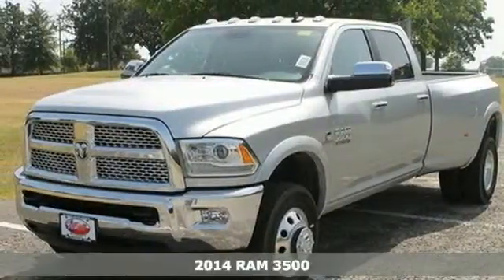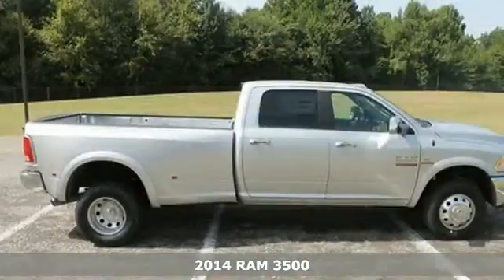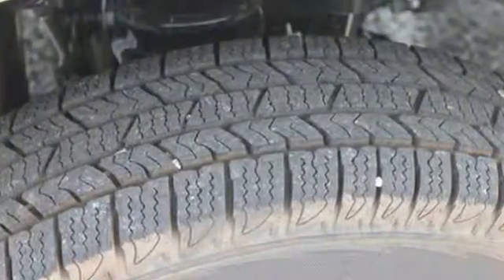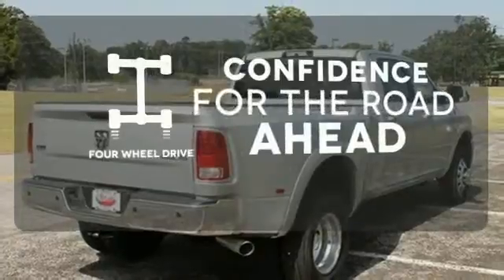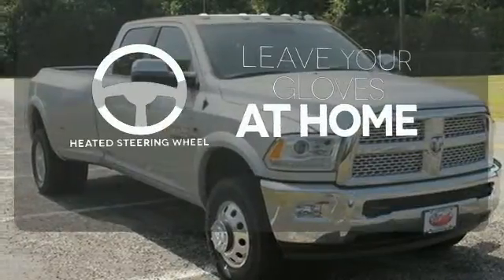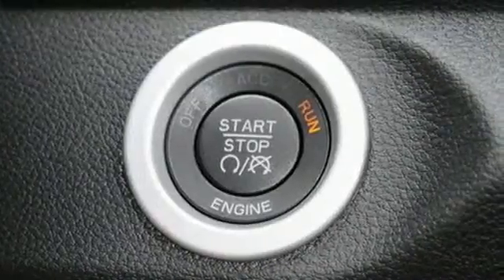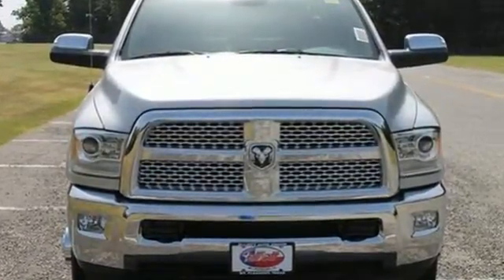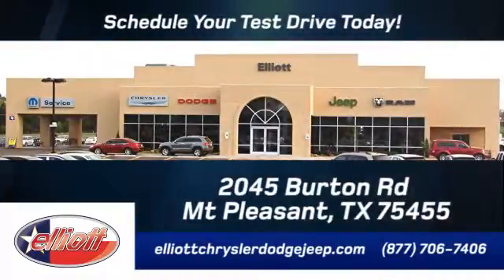2014 RAM 3500 Mt Pleasant TX Greenville, TX #8065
Year: 2014
Make: RAM
Model: 3500
Trim: Laramie
Engine: 6.7L 6 cyls Diesel
Color: Bright Silver Metallic Clearcoat
Interior: Blk Lth Trim Bkt Sts
Stock #: 8065
VIN: 3C63RRJL9EG306687
Ram 3500 Laramie Crew Cab 4D Crew Cab Cummins 6.7L I6 Turbodiesel 4WD Bright Silver Blk Lth Trim Bkt Sts Automatic temperature control Front dual zone A/C Heated Front Seats Power 10-Way Memory Driver & 6-Way Passenger Seats and Ventilated front seats. You won't find a better truck than this trusty 2014 Dodge Ram 3500. The proven work ability of this rock solid Ram 3500 is sure to make it a favorite among our more educated buyers. Our price includes anything that we have added to this vehicle at the dealership. In order to qualify for the advertised price you may have to have a qualified trade in and/or finance through Chrysler Capital.

Address:
2045 Burton Rd.